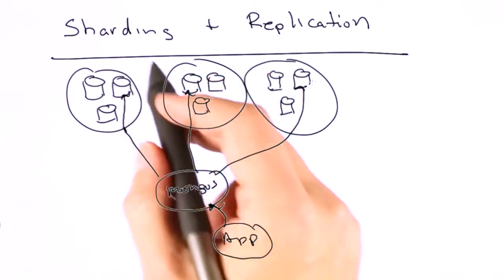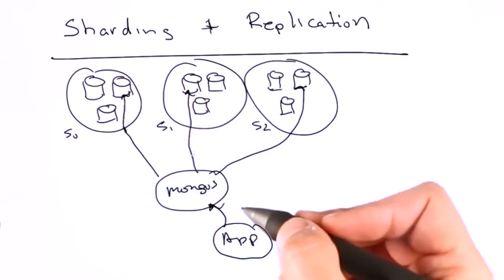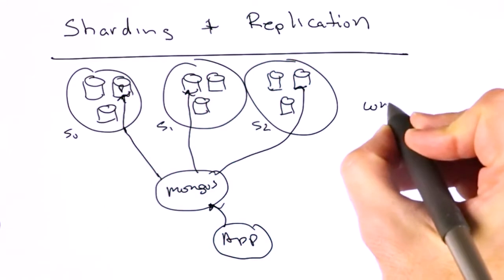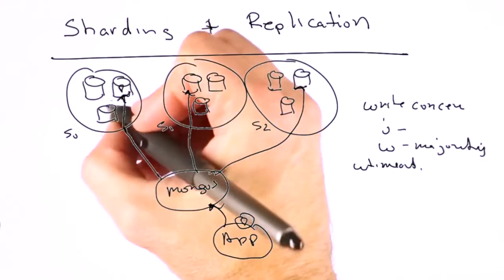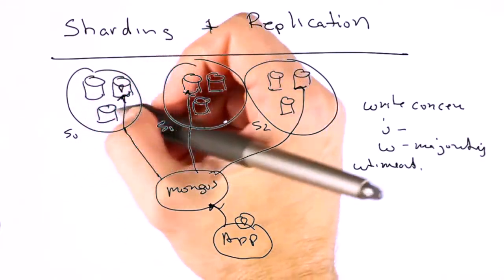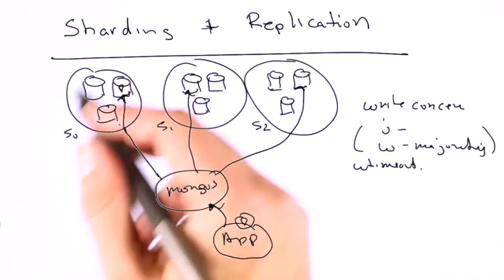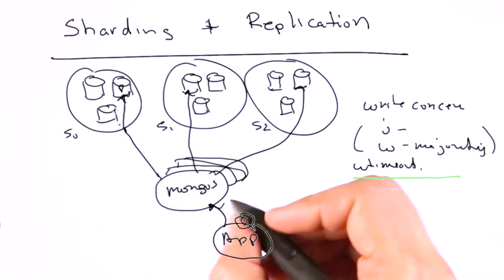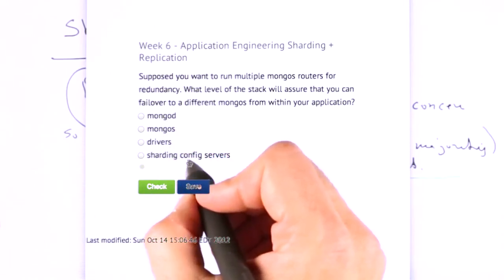17 Sharding + Replication